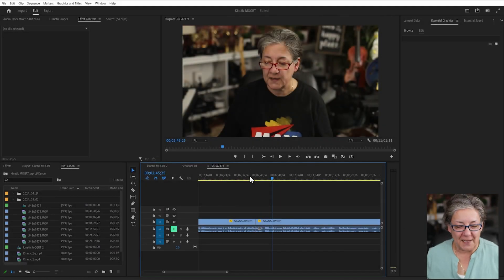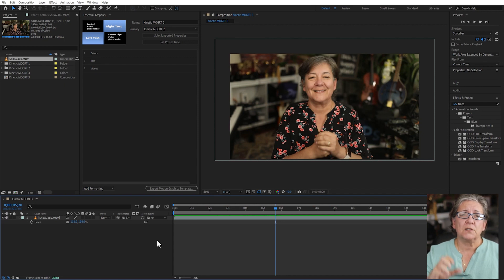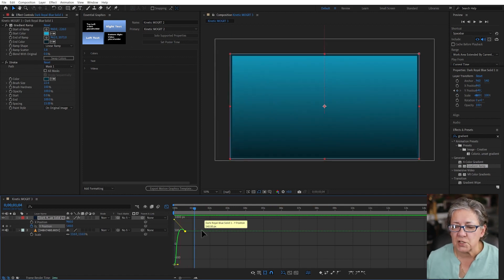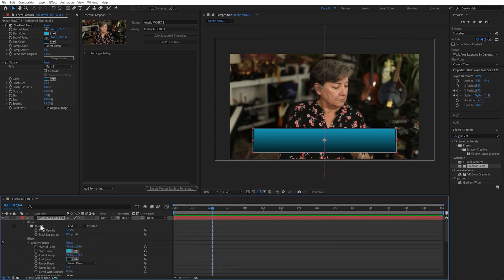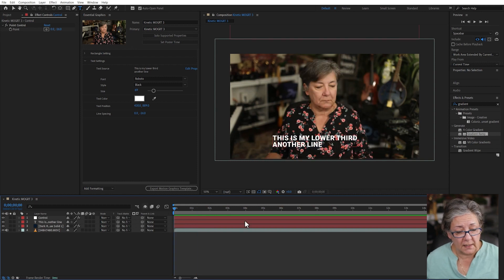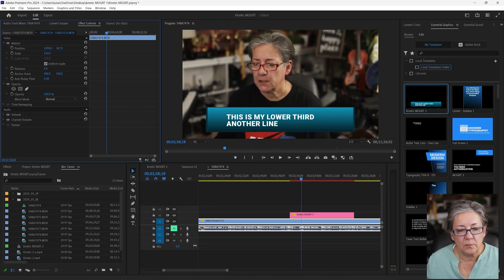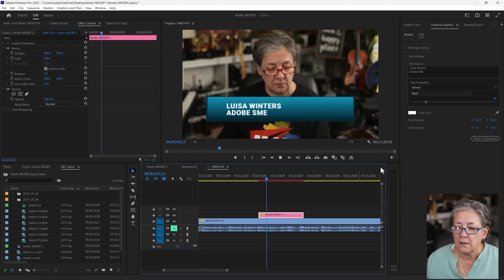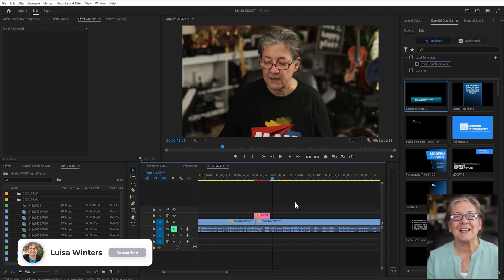Master Kinetic Motion Graphic Templates: Easy Tutorial!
Join us in this comprehensive tutorial, where we dive into creating a dynamic kinetic typography MOGRT in After Effects and seamlessly integrate it into Premiere Pro. Whether enhancing your video projects or exploring motion graphics, this guide has practical tips and techniques to help you create professional-quality visuals. From setting up your project to exporting your finished MOGRT, follow along as we cover every step in detail, ensuring you can replicate the process and add your creative touch!